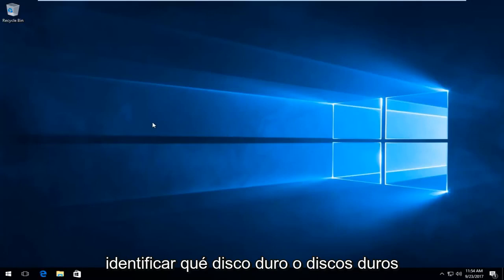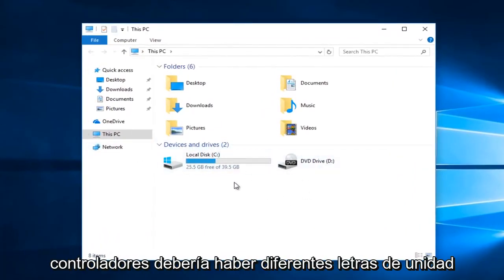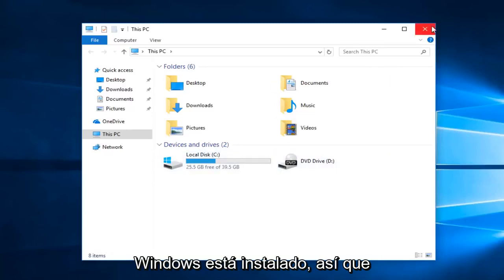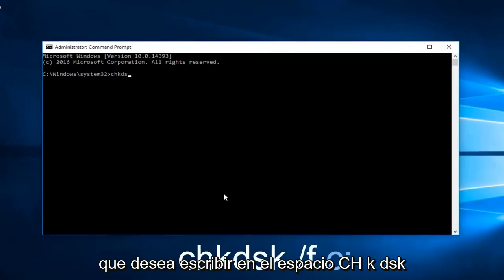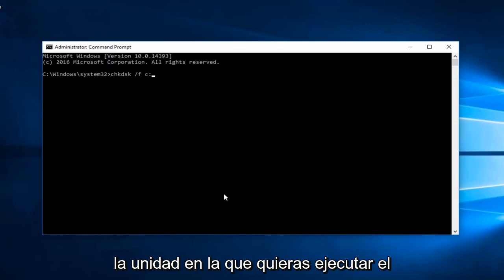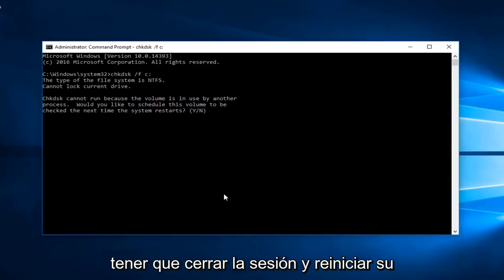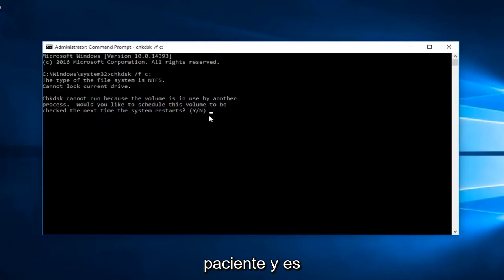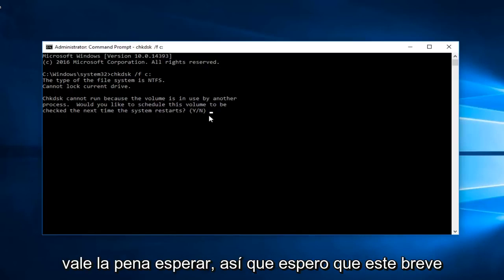Recuperar Disco Duro Externo - El Archivo Esta Dañado O ES Ilegible - Solución Sin Programas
Corrija que el archivo o directorio esté dañado y sea ilegible.

Es posible que vea este error después de intentar abrir algo desde una unidad USB. O, dependiendo de cómo esté configurada su computadora, podría aparecer inmediatamente después de insertar la unidad en su computadora.

Problemas abordados en este tutorial:
c el archivo o directorio está dañado y es ilegible
el archivo o directorio de inicio está dañado y es ilegible
el archivo o directorio de arranque c está dañado y es ilegible, ejecute la utilidad chkdsk
el archivo o directorio c está dañado y es ilegible
el archivo o directorio c está dañado y es ilegible Windows 11
el archivo o directorio está dañado
el archivo o directorio está dañado e ilegible

Este tutorial se aplicará a computadoras, laptops, computadoras de escritorio y tabletas que ejecutan los sistemas operativos Windows 11, Windows 10, Windows 8 / 8.1, Windows 7. Funciona para los principales fabricantes de computadoras (Dell, HP, Acer, Asus, Toshiba, Lenovo, Samsung).